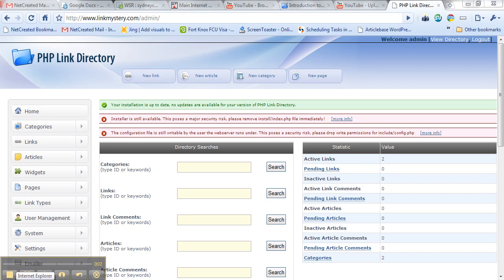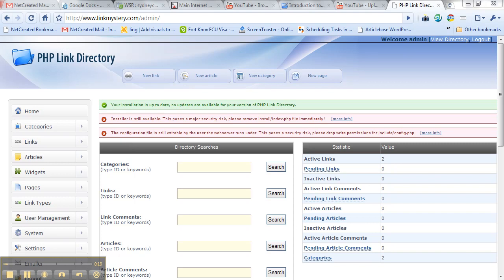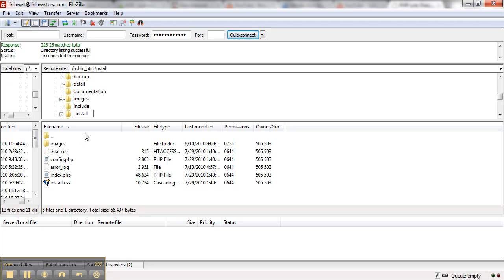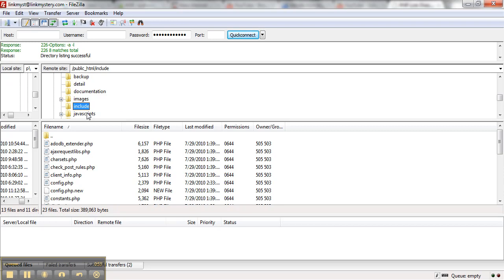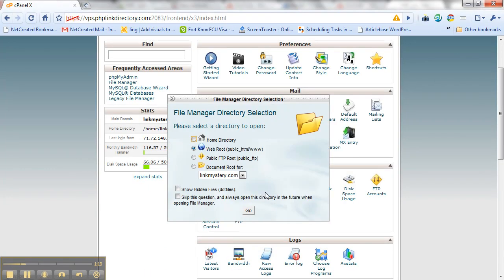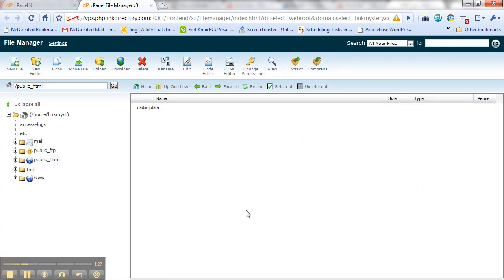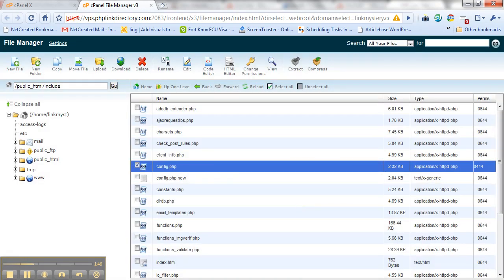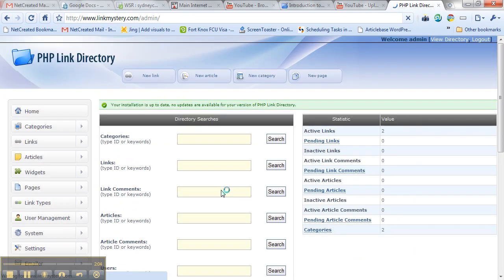phpLD Admin Warning Messages - Config and Install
If you are getting a warning in your phpLD admin area about write permissions on your config file or the install folder being still available, this is the phpLD video you should watch.